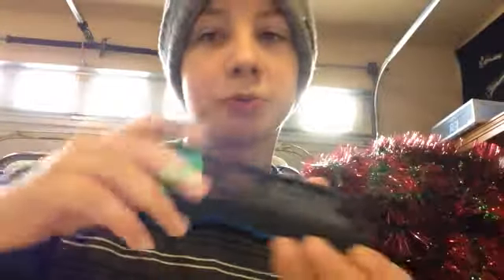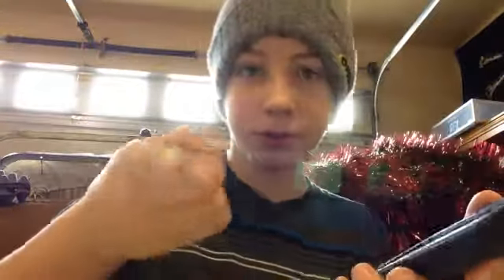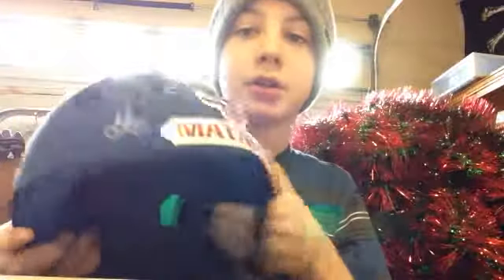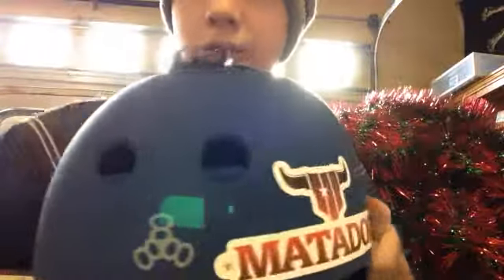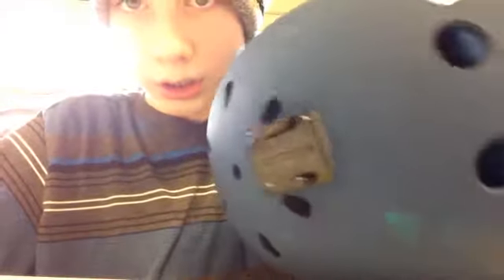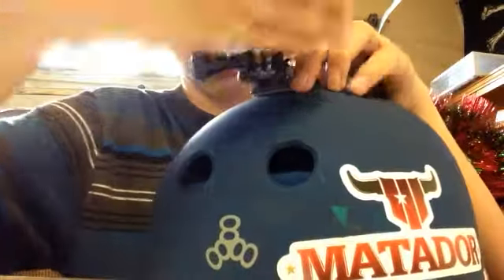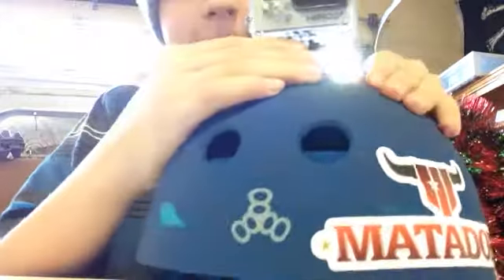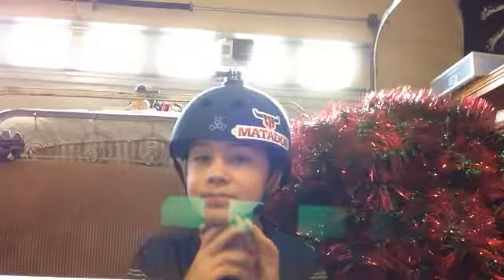Phone Case Prank|How To Prank